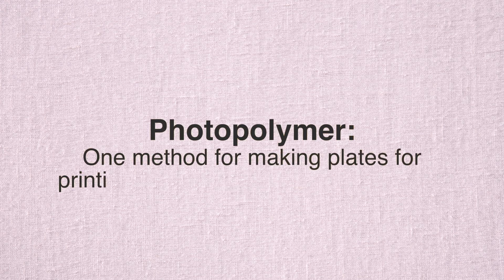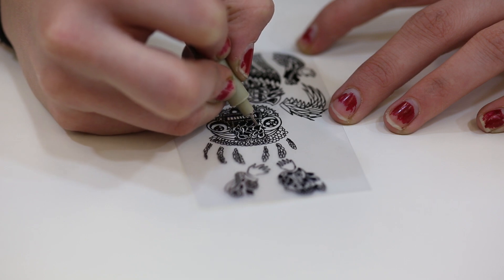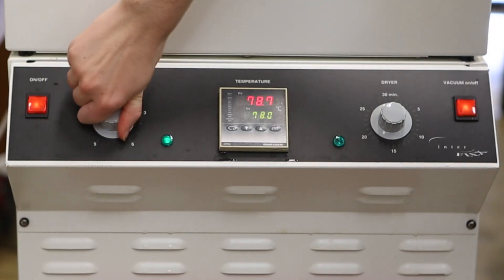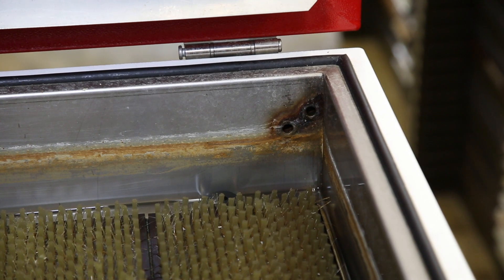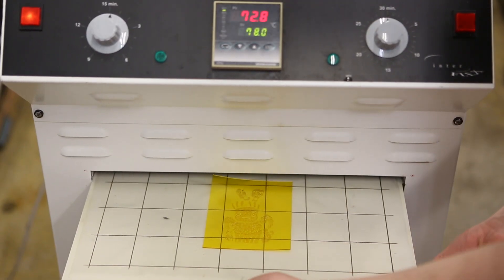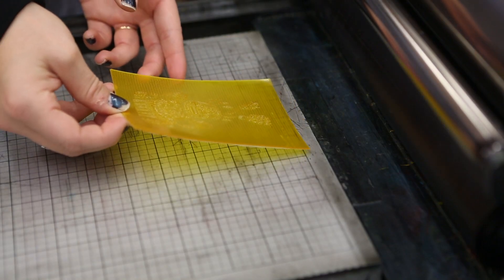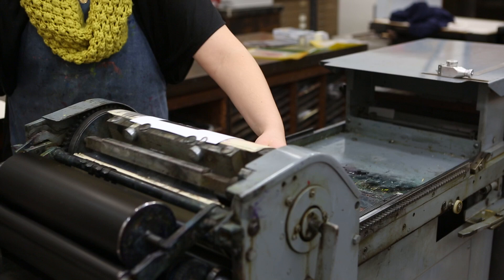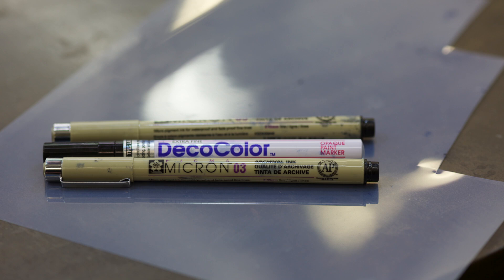PhotoPolymer for use in Letterpress Printing.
This video provides a quick overview of Photopolymer and methods for making plates for printing on letterpress printing presses.